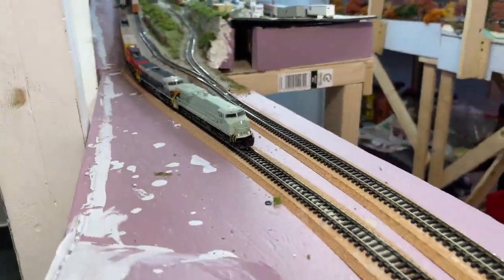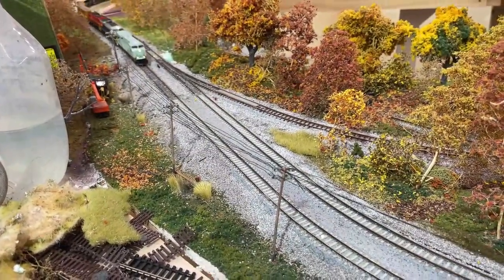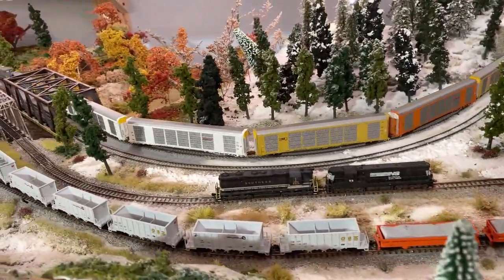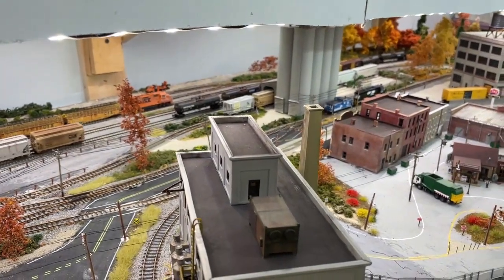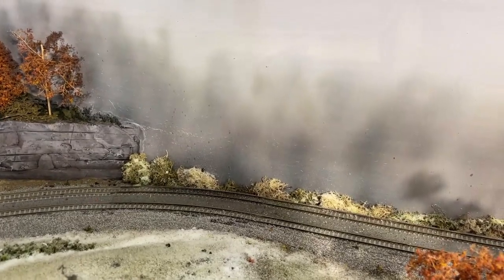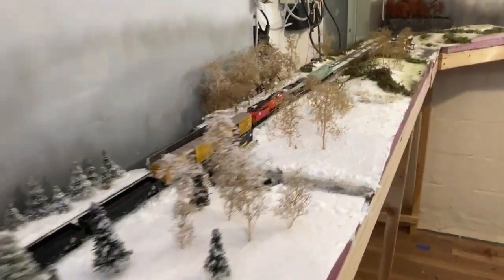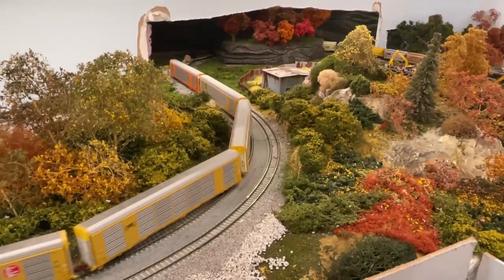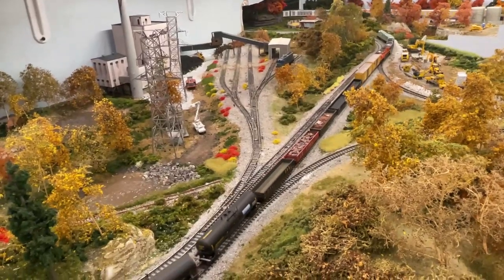The Big Lie About this N Scale Layout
We lie to our fans on YouTube - but not anymore!  Learn the dirty secret most of us YouTubers don't tell you about our layouts.

Learn what's important about keeping a model railroad ready for the YouTube limelight!

The contents of the videos on this channel are not designed nor intended for children or in any way marketed towards them.  While there is no content restriction, the video may contain adult language and adult jokes.  Those easily offended by anything and everything or not of a mature and rational mind should not view the content because we have no patience for nonsense.  If you're offended by this statement, it's directed towards you.  If not and you laughed, welcome to the channel.

All footage contained in this video was shot by the members of this channel and are copyright protected.  Sharing of the video and the video link are encouraged to help spread the hobby, please provide proper credit when sharing.

Technical Stuff:
Footage is captured with an iPhone 11 and narrated in real-time during the recording through a headset mic.

Video is assembled/edited with Microsoft's Clipchamp video editing software.